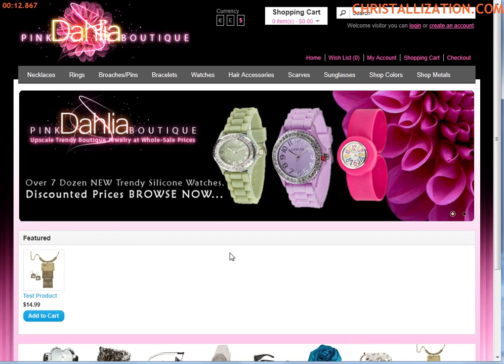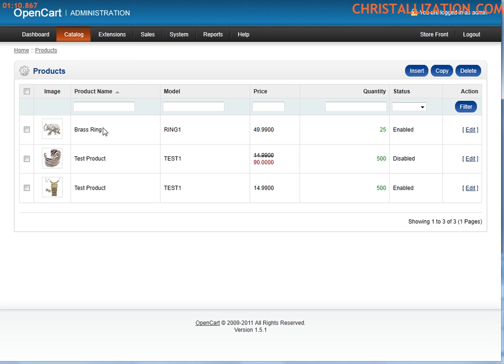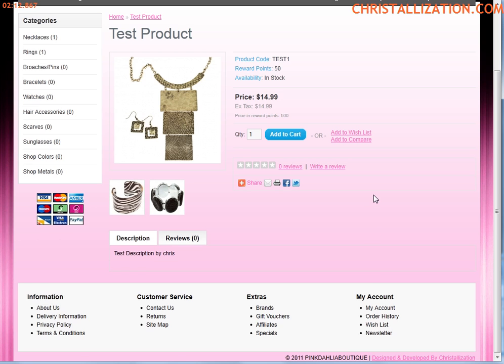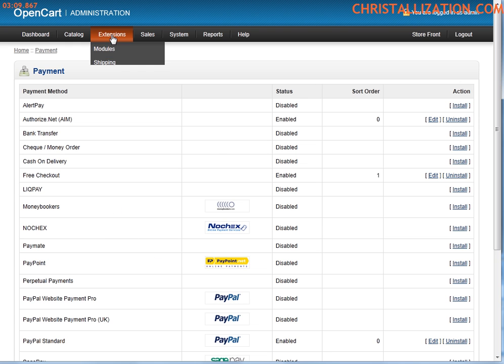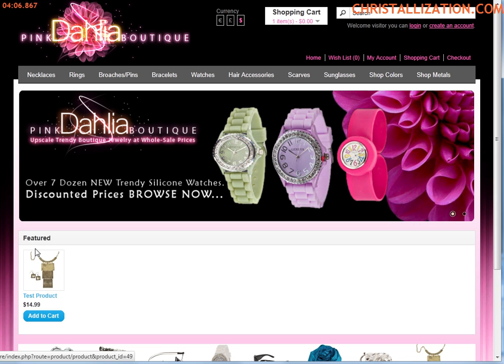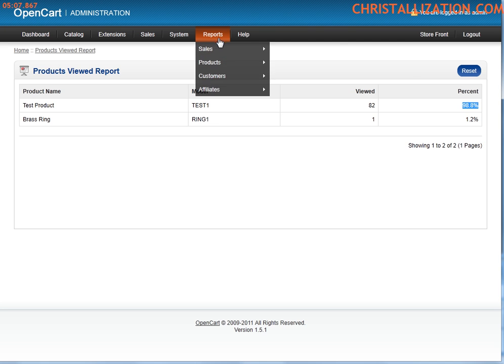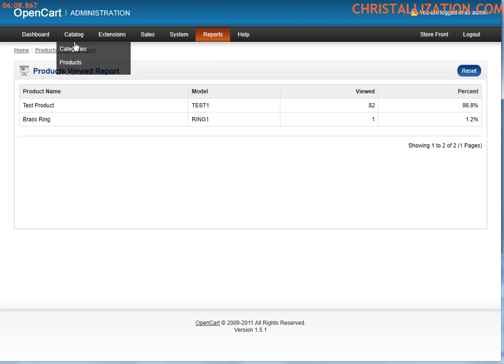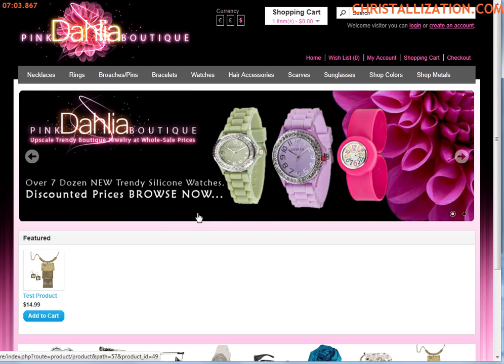OpenCart General Walkthrough